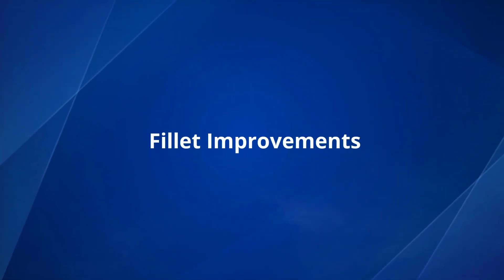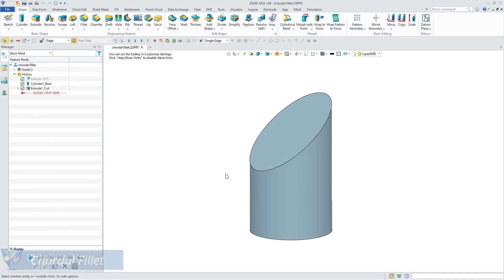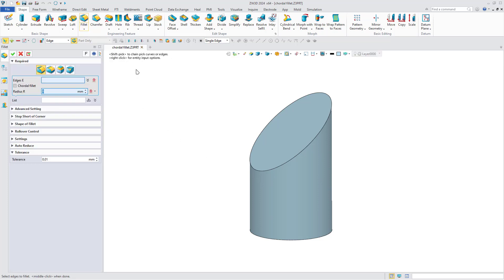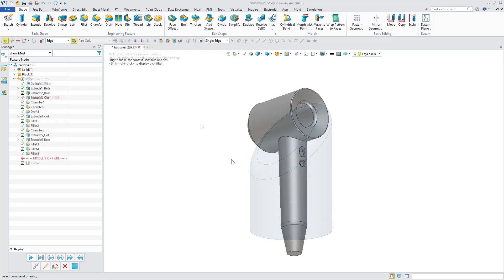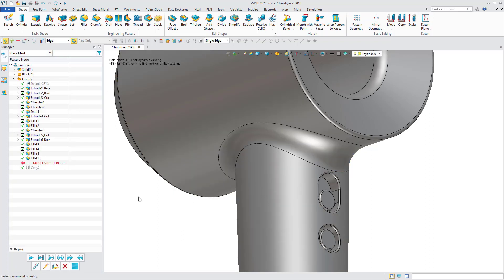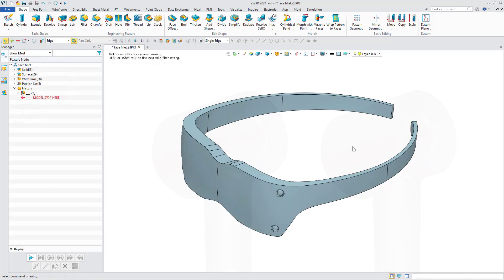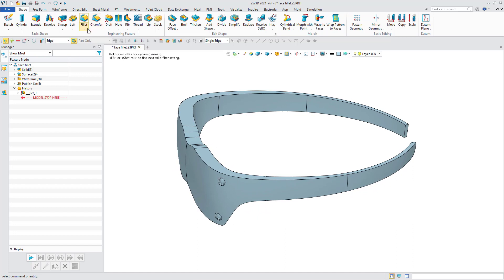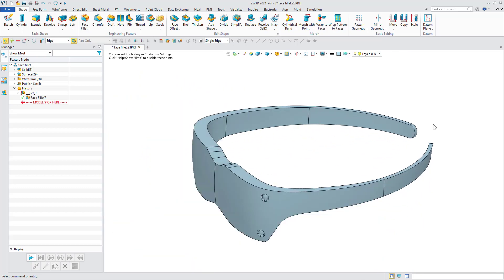ZW3D 2024 (CAD) : Fillet Improvements